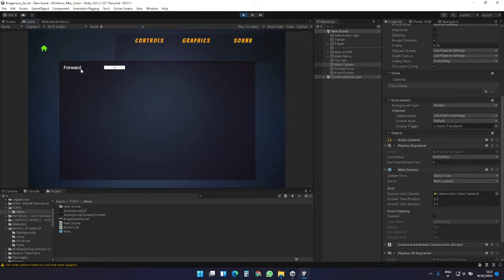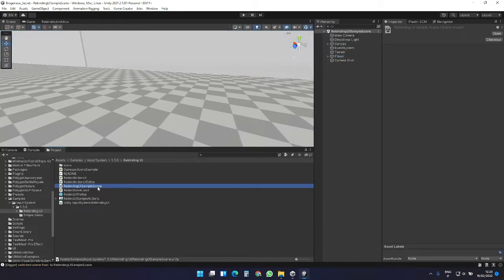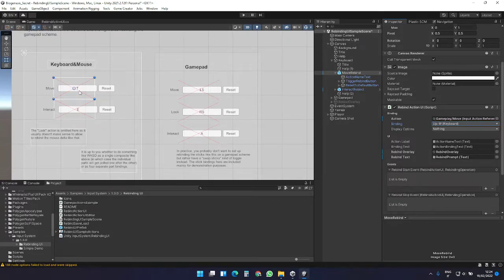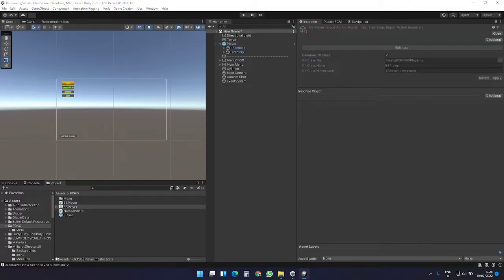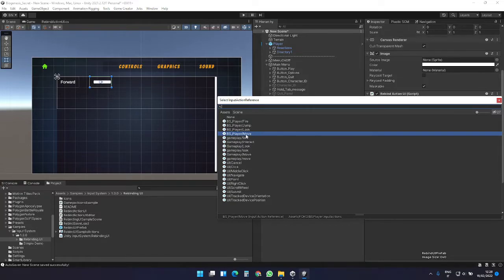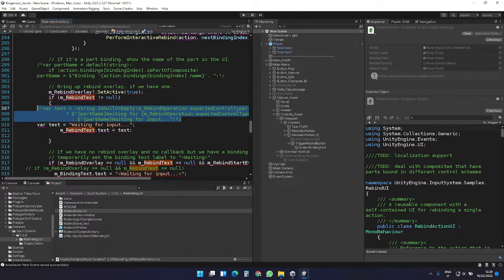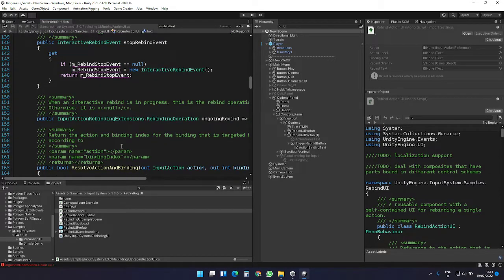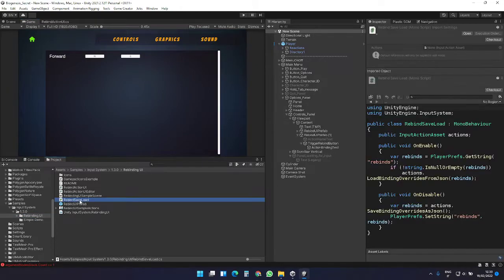new input system quick view for GC